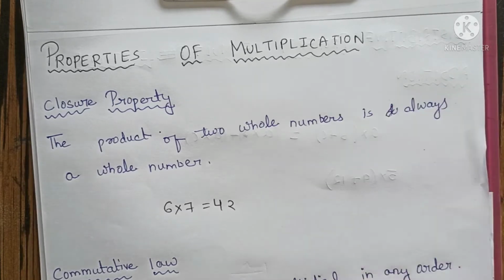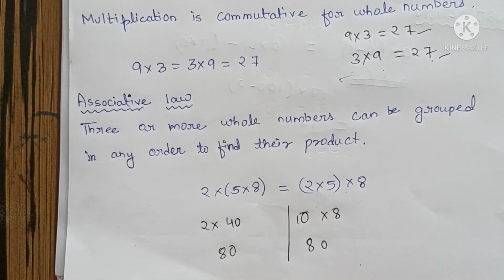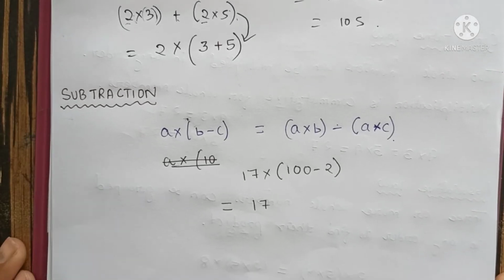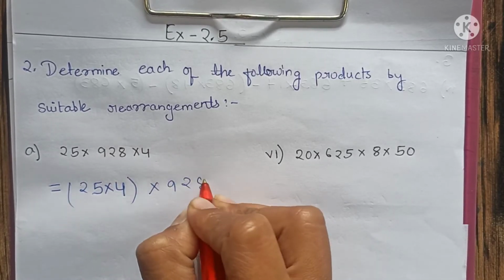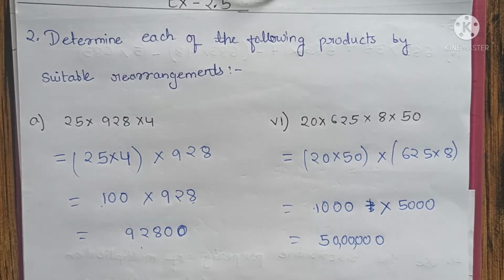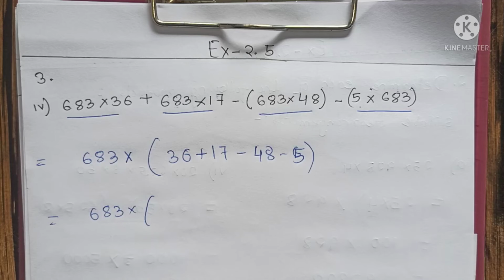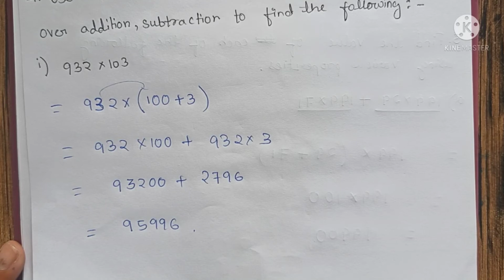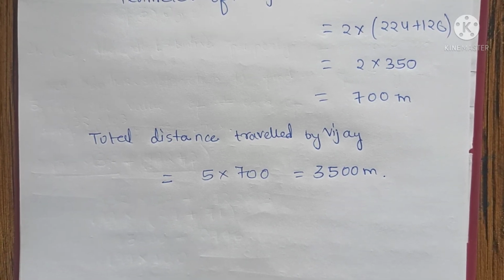Class-6 Maths Ex-2.5